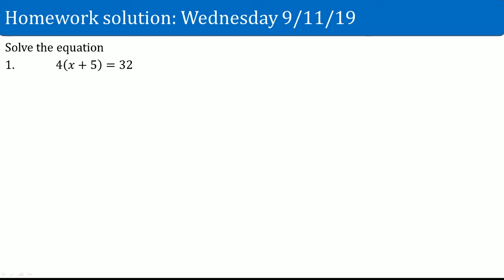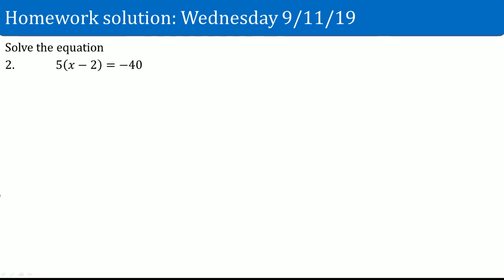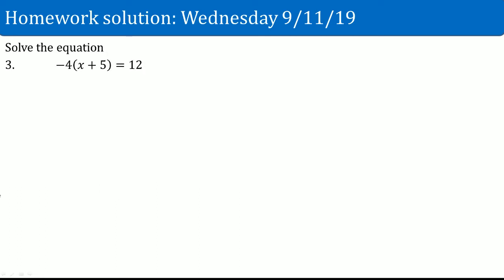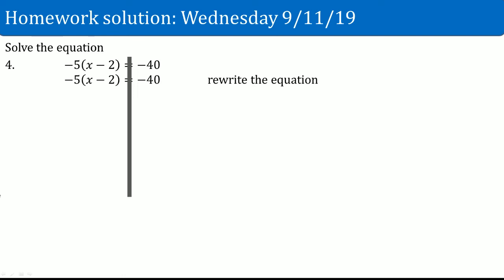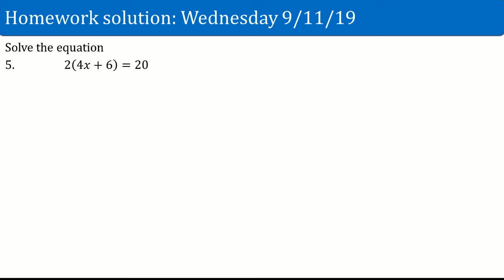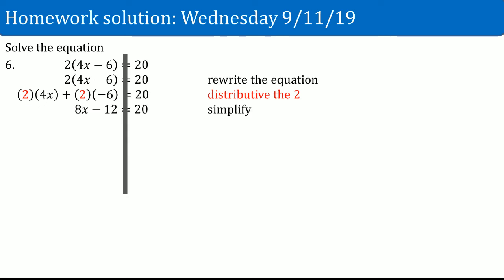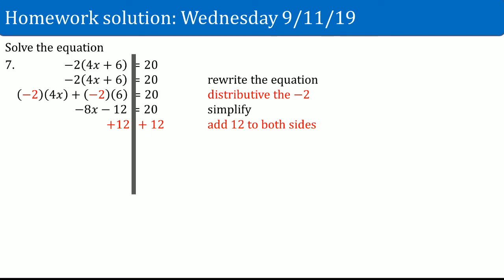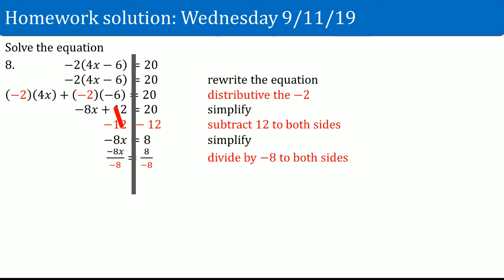Math 8 Week 6 09/11/19